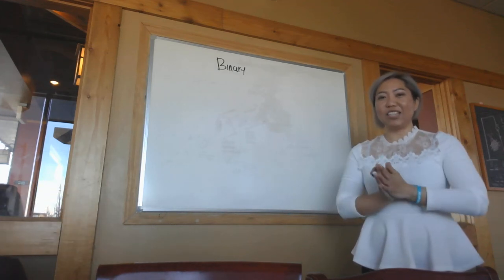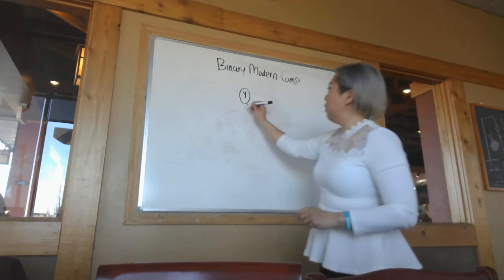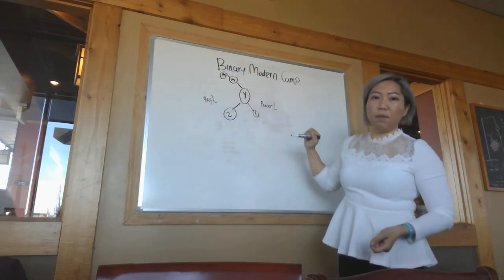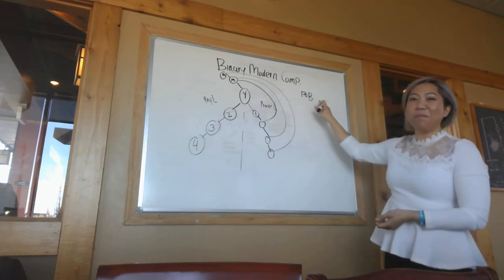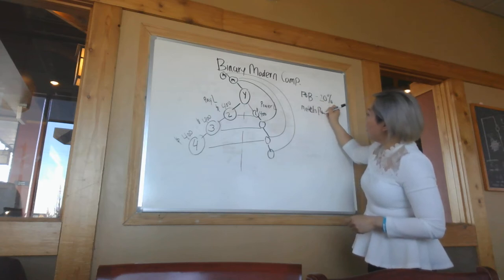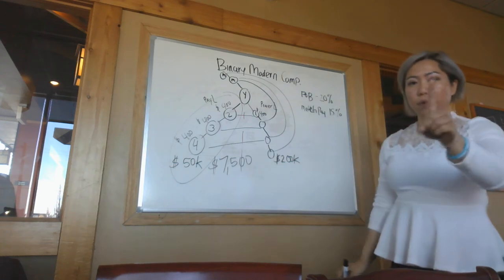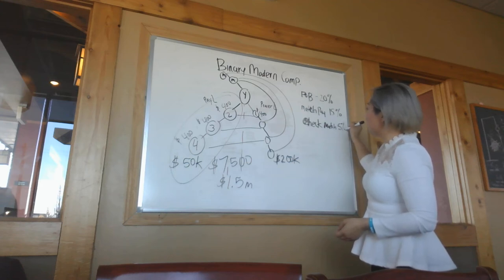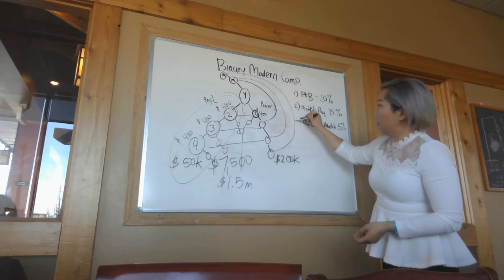Binary Plan for MLM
In my experience the only way to make the shift away from a critical attitude is to build care for yourself and start to love the body.